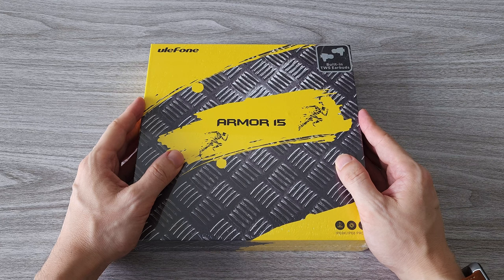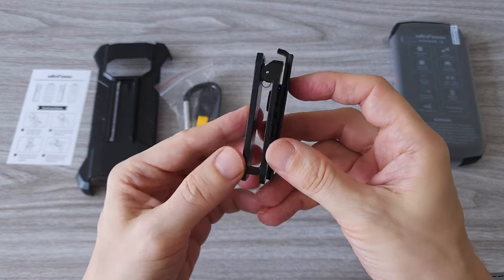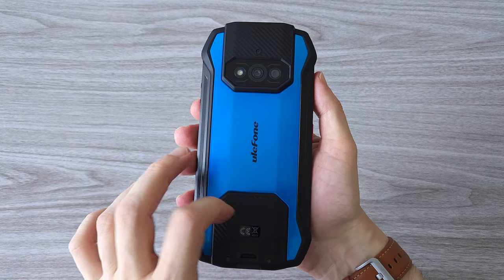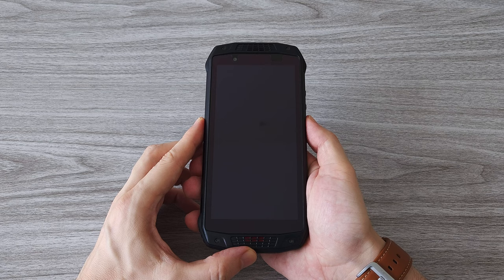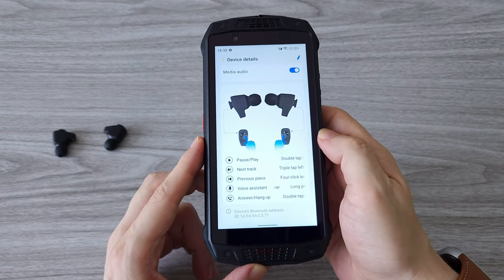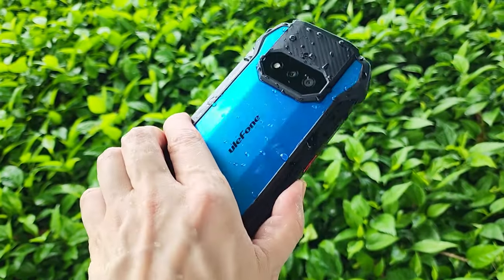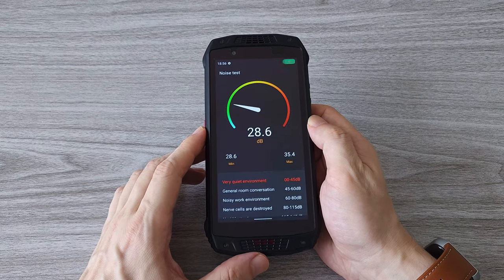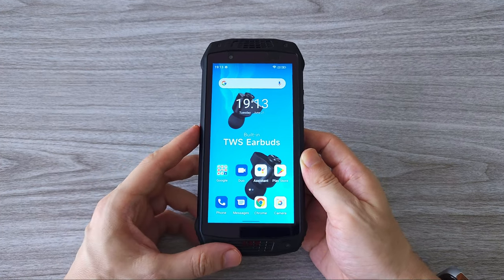Ulefone Armor 15 World’s First Phone With Built in Earbuds 🤩 - TESTED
Review of the new Ulefone Armor 15, With Built in TWS Earbuds, FM Radio and super cool design, everything you need to know!

00:00 Intro & Unboxing
02:00 Specs & Features
04:57 EarBuds & Sound Test
06:28 FM Radio Test
06:49 Display & Camera Test
08:20 Game Test
08:48 Finale